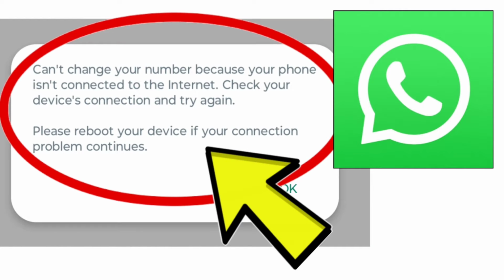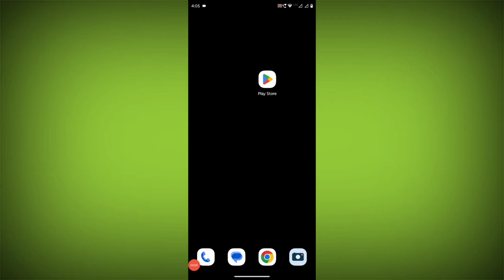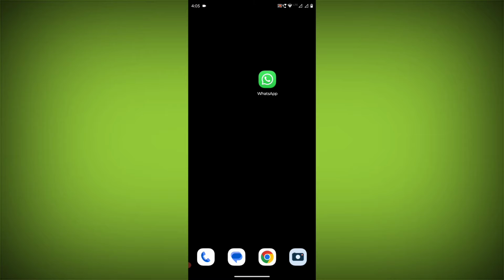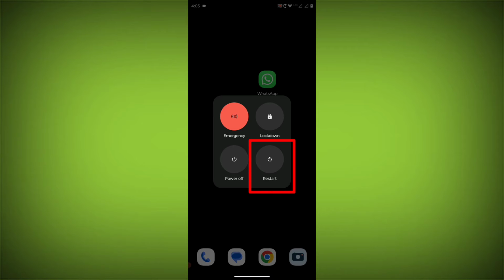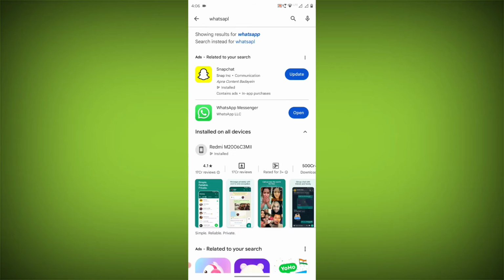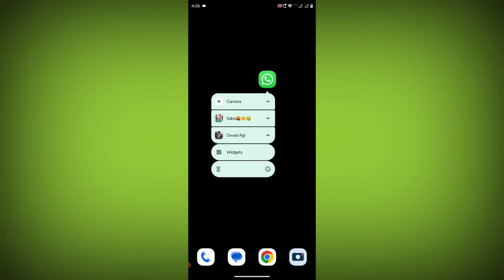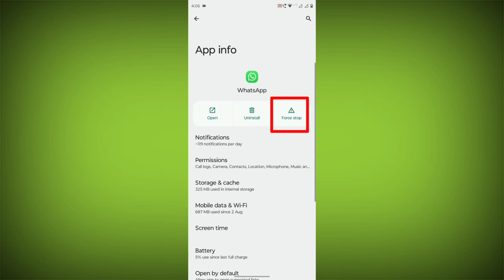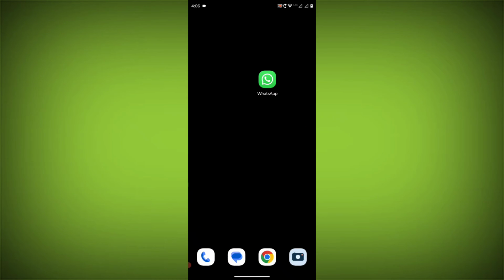How To Fix WhatsApp App Can't change your number because your phone isn't connected to the Internet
How To Fix WhatsApp App Can't change your number because your phone isn't connected to the Internet. Check your device's connection and try again. Please reboot your device if your connection problem continues. Problem Solved

Talk soon,
Abid Akay